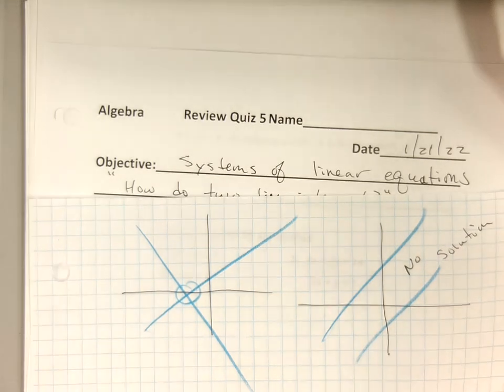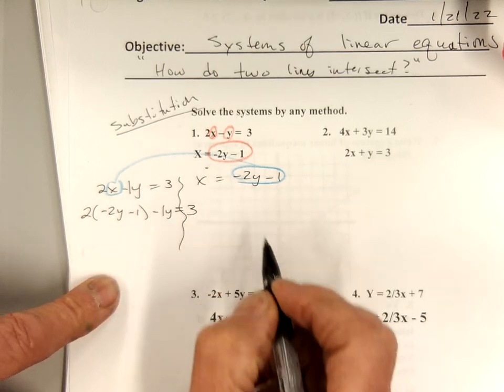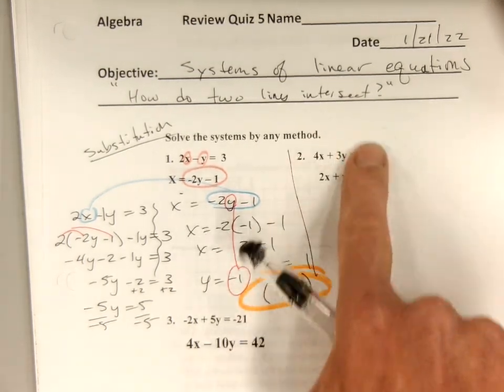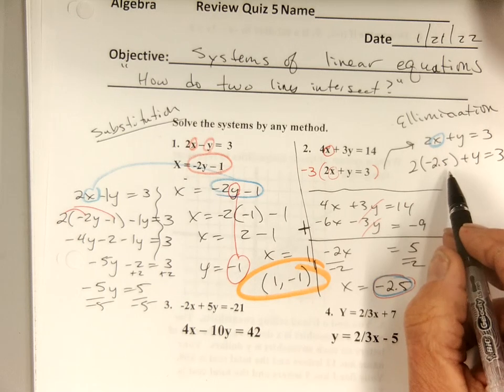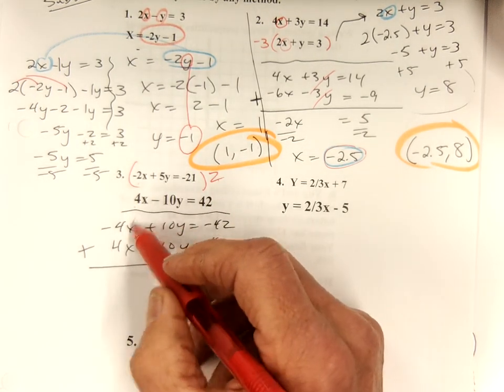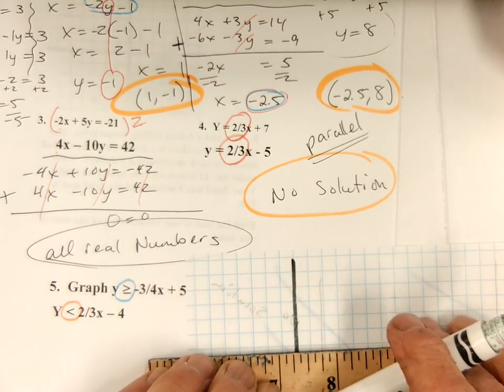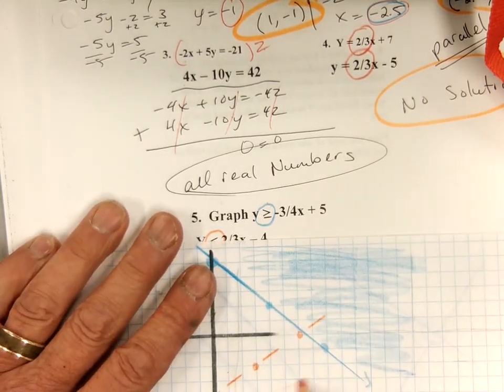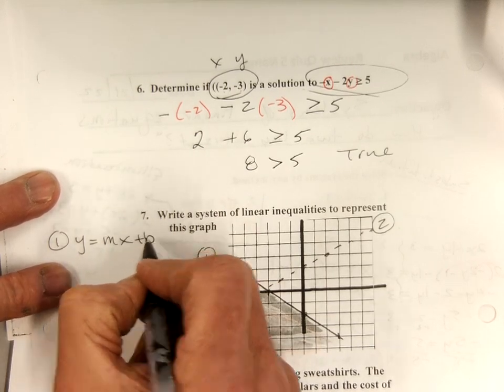Alg Rev 5